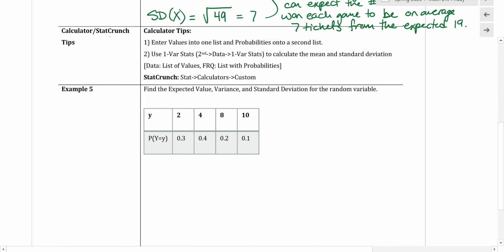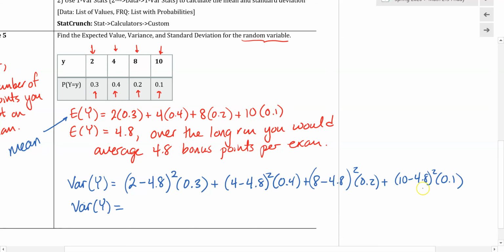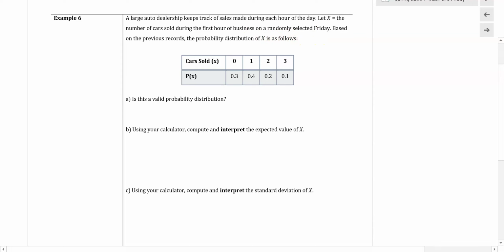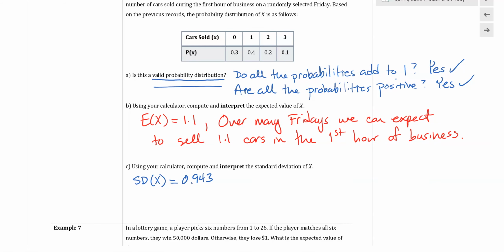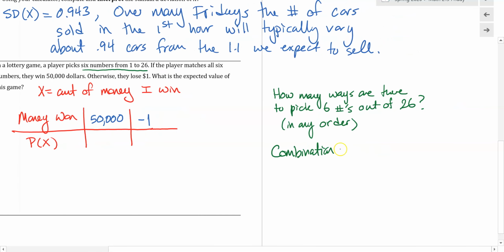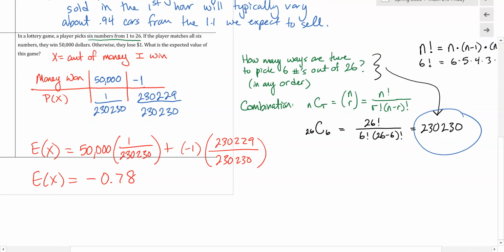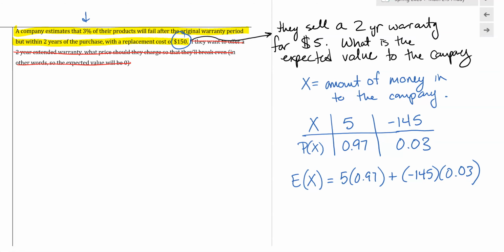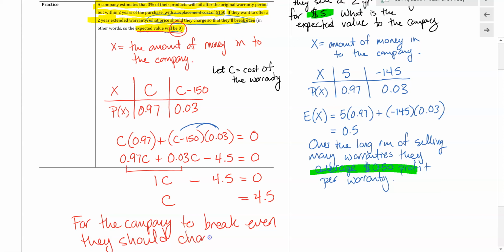Ch 4 lecture notes pg 3-5